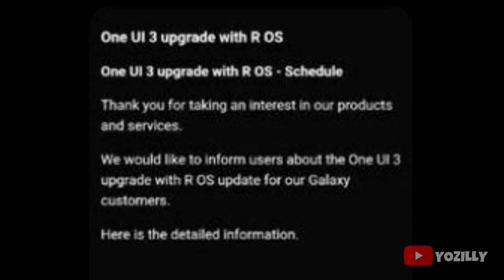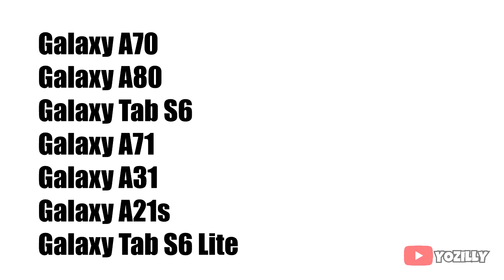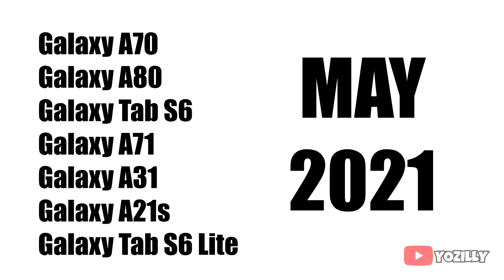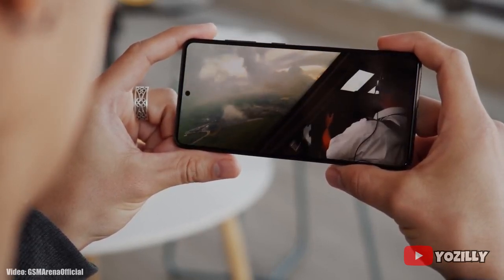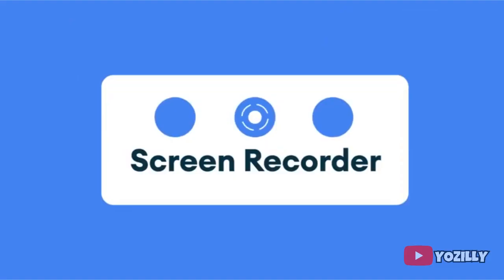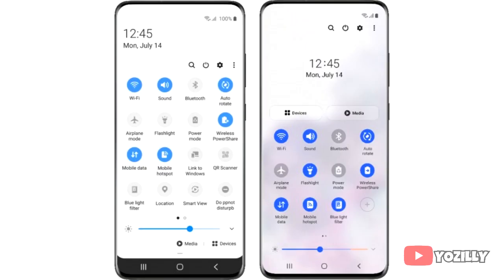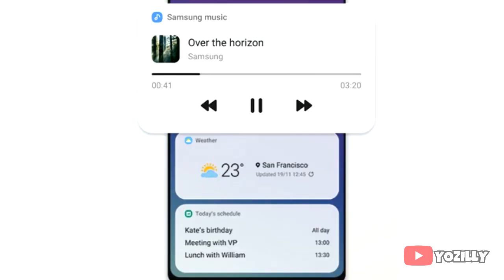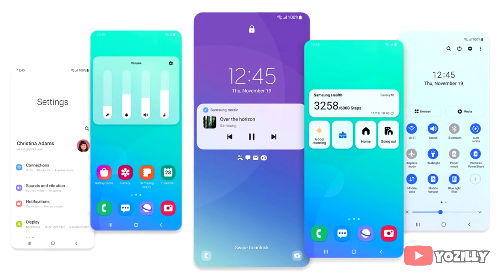Samsung Galaxy A71 Android 11 ONE UI 3.0 Official Update